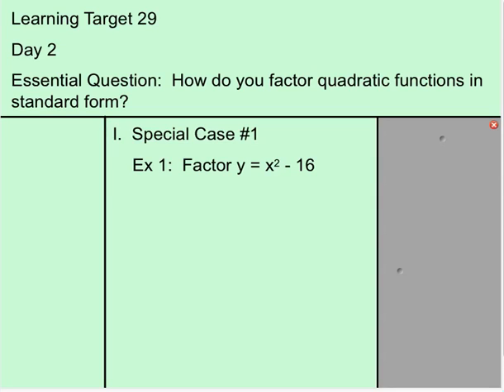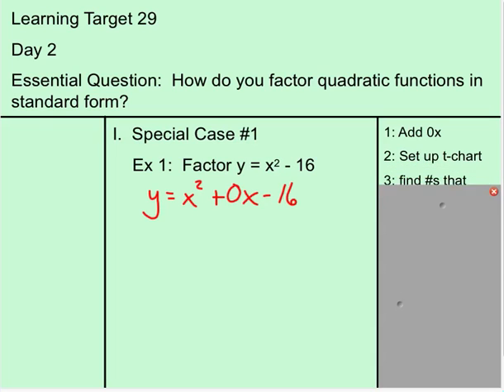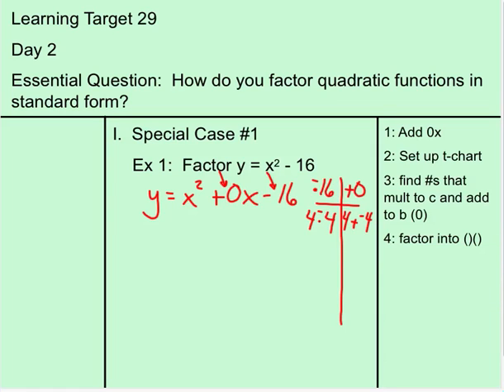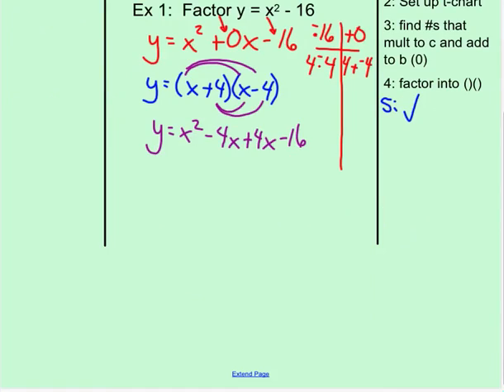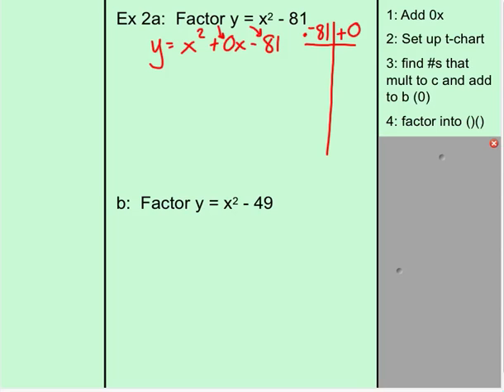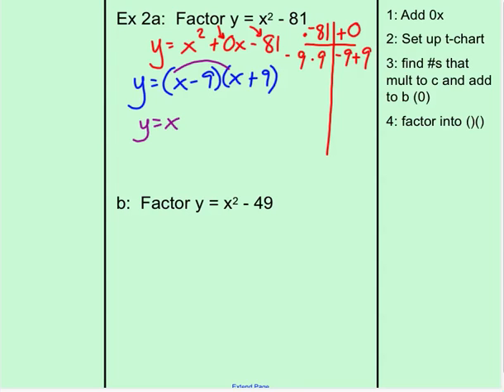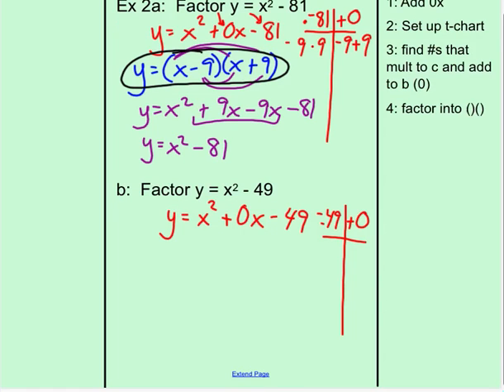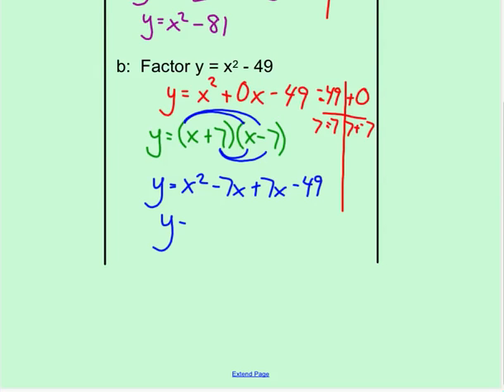Factor Trinomials b = 0